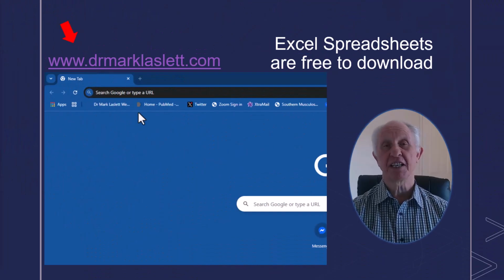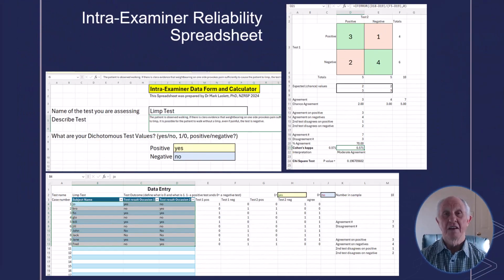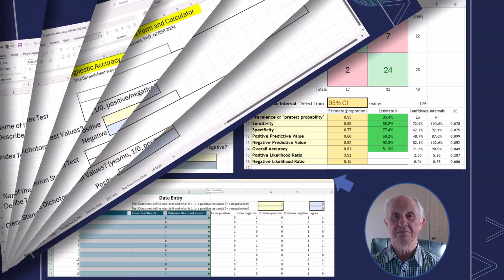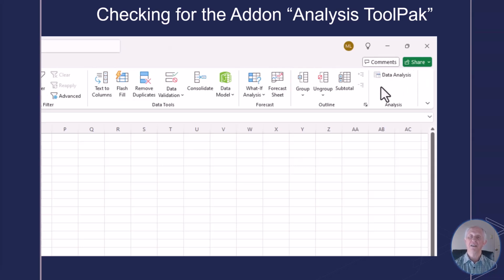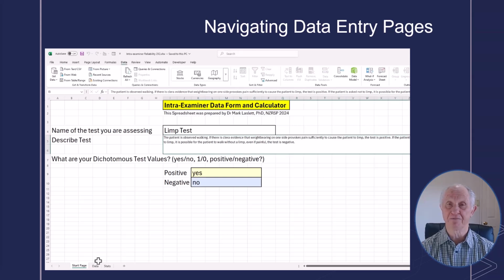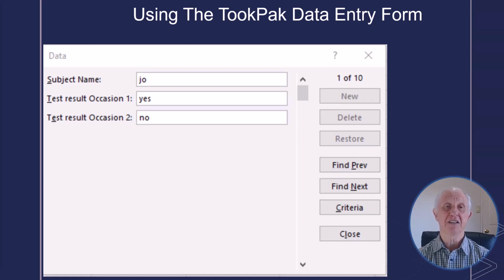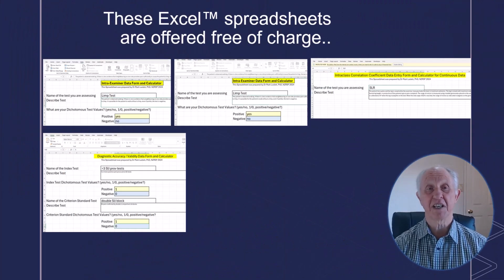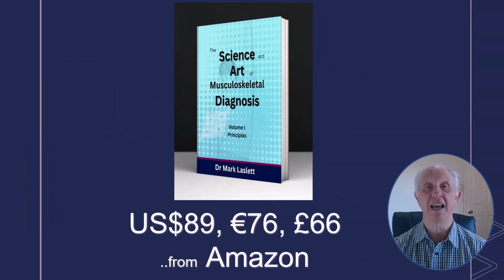Diagnosis of Persistent Low Back and Referred Pain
This short video shows you how to access the Excel spreadsheet files used in his text "The Science & Art of Musculoskeletal Diagnosis"
These Excell spreadsheets are free to download from Dr Mark Laslett's

You can purchase Dr Laslett's texts from Amazon.

All necessary information about the text is on Dr Laslett's website